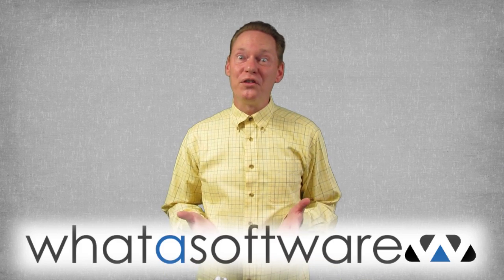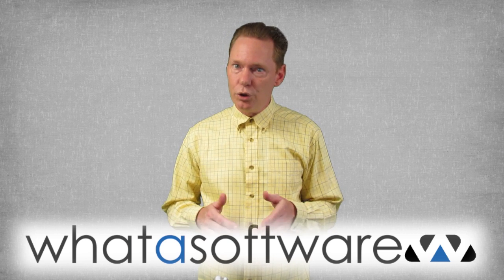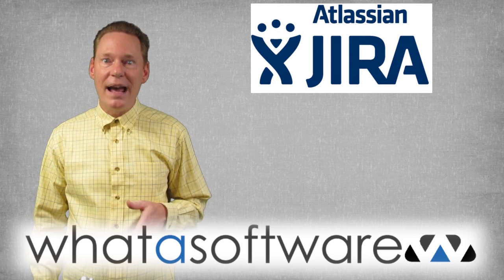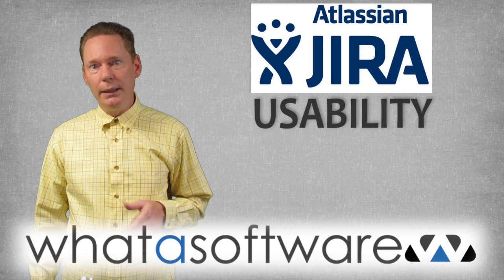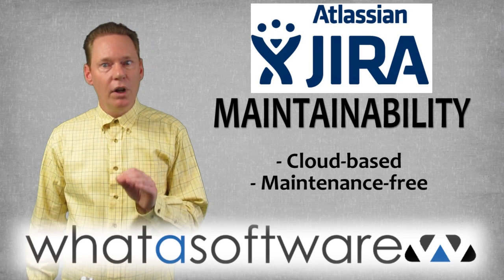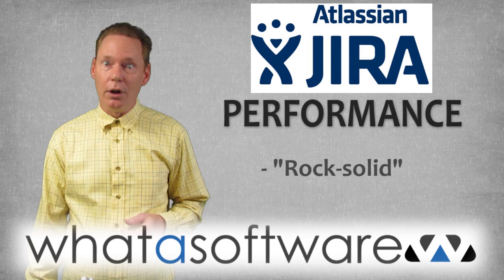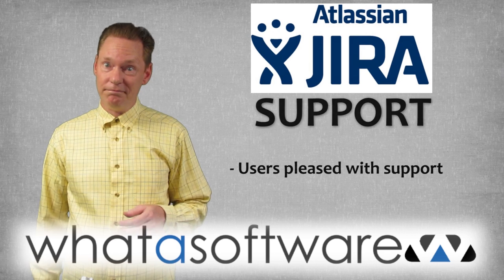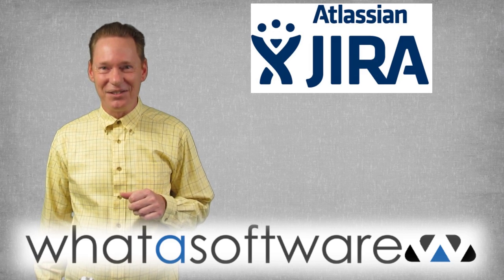JIRA Review - Project management software review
A JIRA review video from WhataSoftware. Find more project management software to help your work JIRA is now a well-known project management software and issue tracking system for companies needing to plan, collaborate, and ship great products – especially if that product happens to be a software system. It touts itself as the leading software development tool used by agile teams. In this JIRA review video, we analyze the JIRA software product on 6 critical dimensions: Usability, Maintainability, Performance, Integration Ease, Functionality and Customer Support

The business software market is growing at a dizzying pace which has the effect of analysis paralysis for most enterprise software buyers. WhataSoftware provides a calm, intelligent and useful reviews from ordinary users to product experts including our unique WAR Score so that buyers are able to make informed buying decisions. Our technology platform is also a great opportunity for vendors to grow their businesses using our demand generation services.